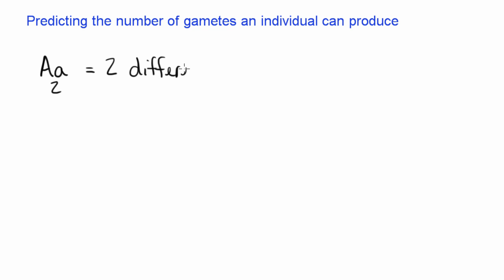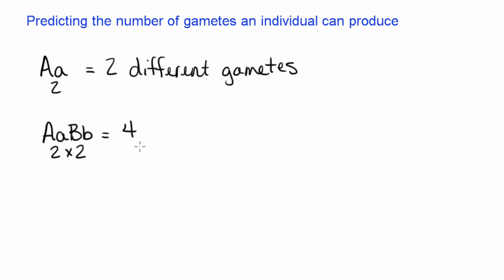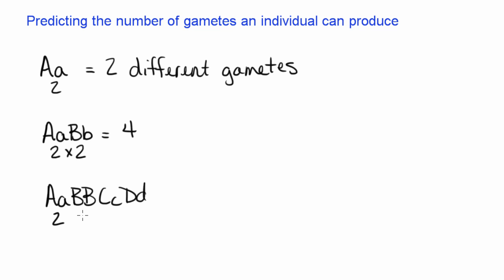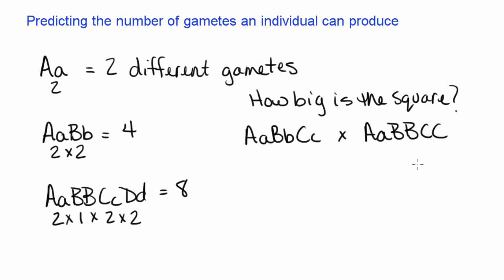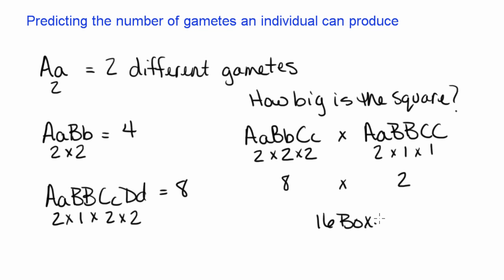12 Predicting gamete numbers